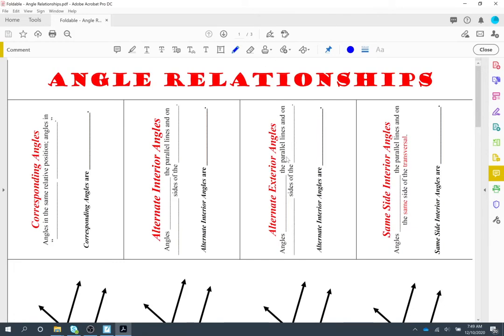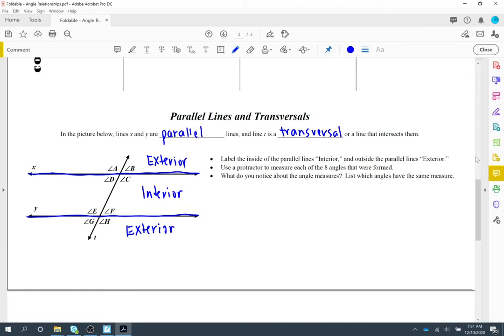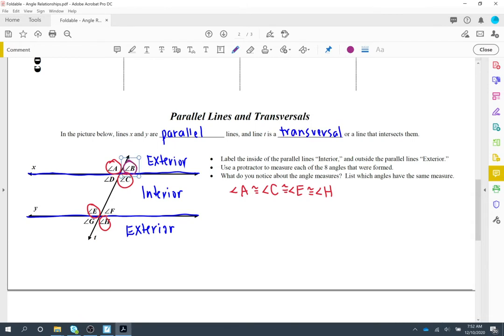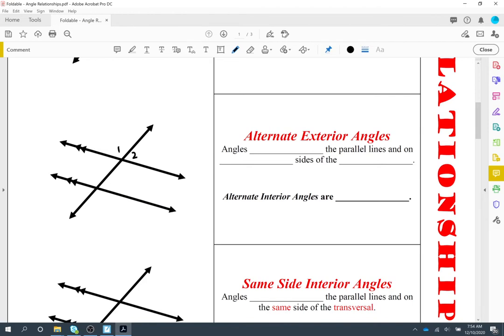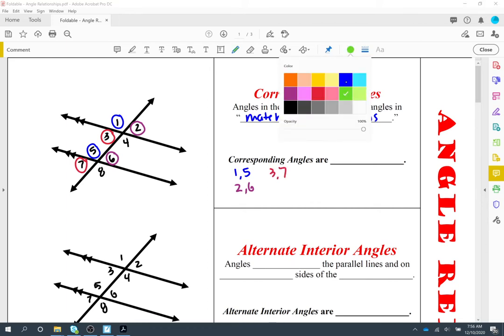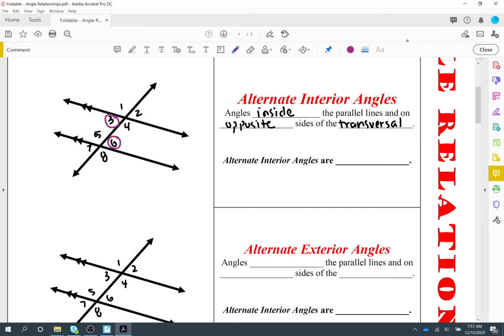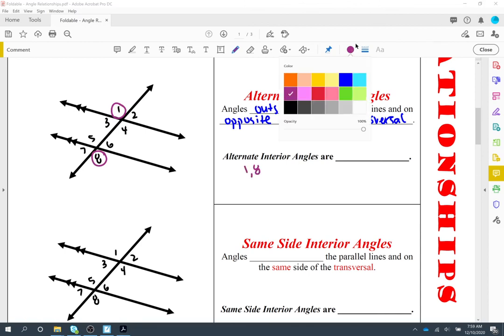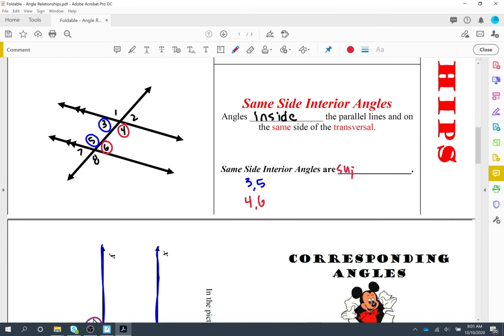6 1 Angle Relationships Foldable